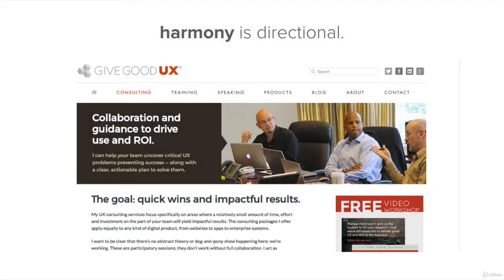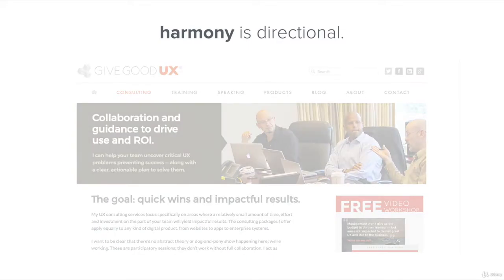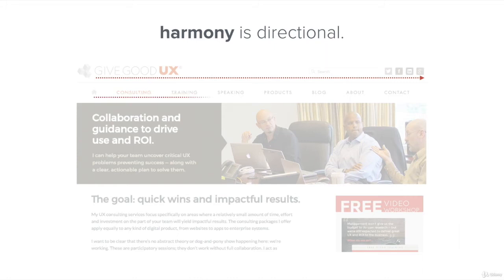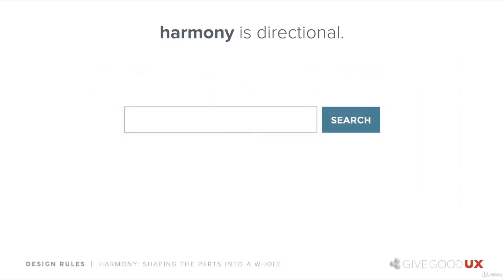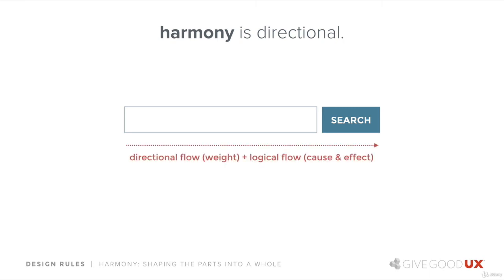013 Using Harmony to Create Directional Flow中文